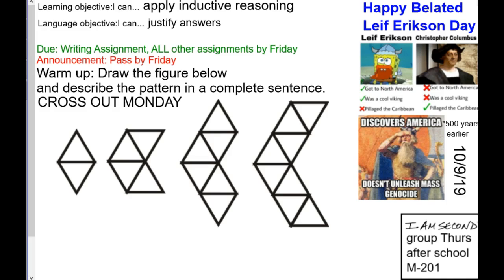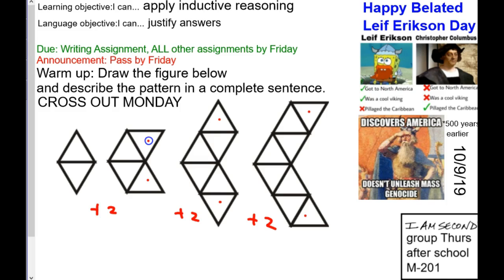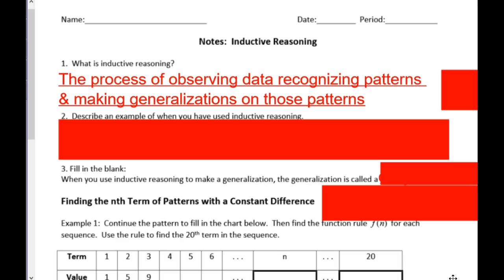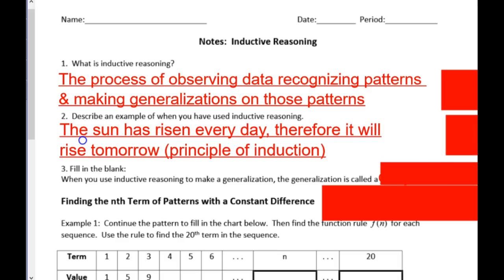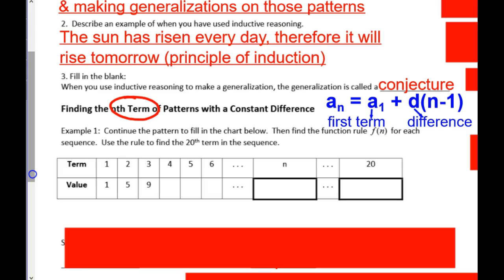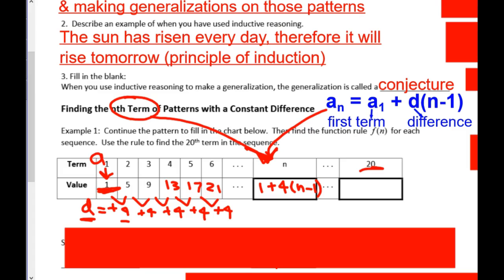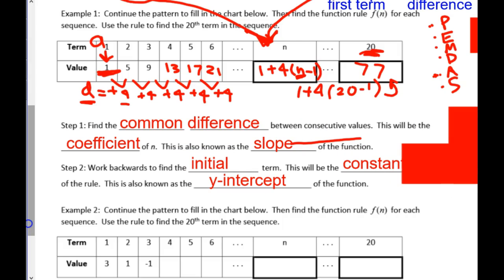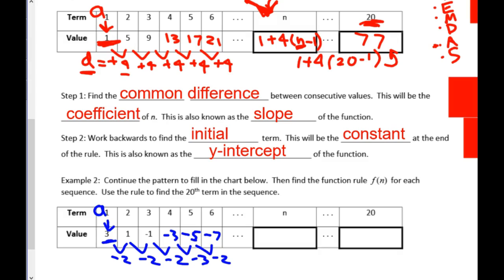10/15/19 GE Warm Up, Notes Inductive Reasoning